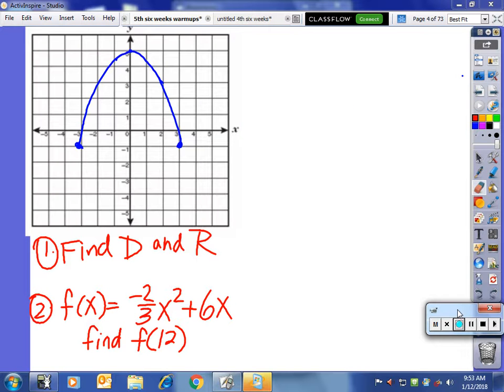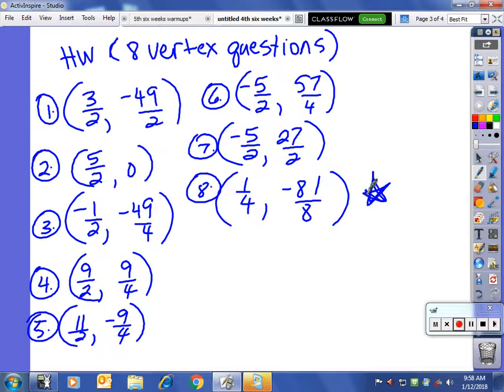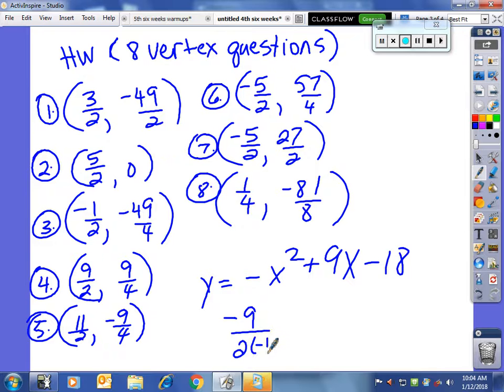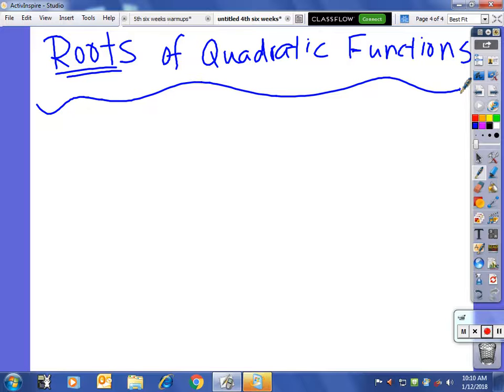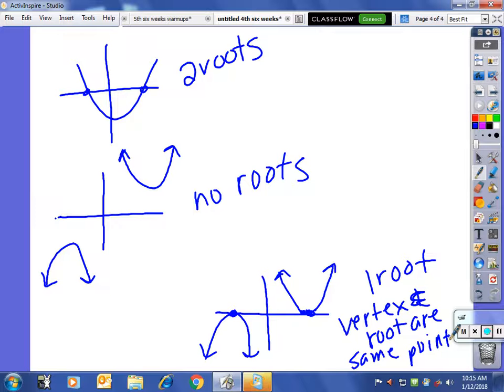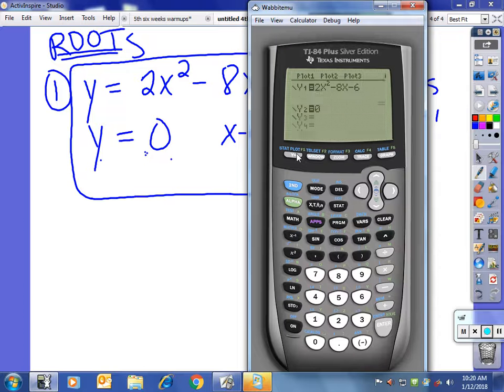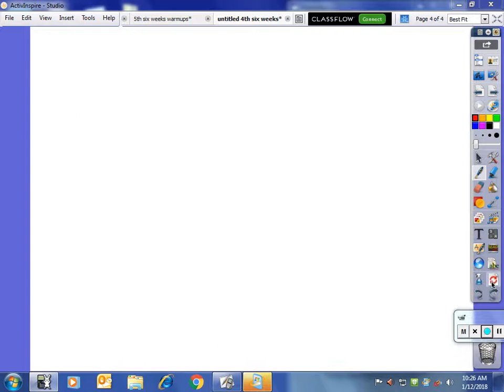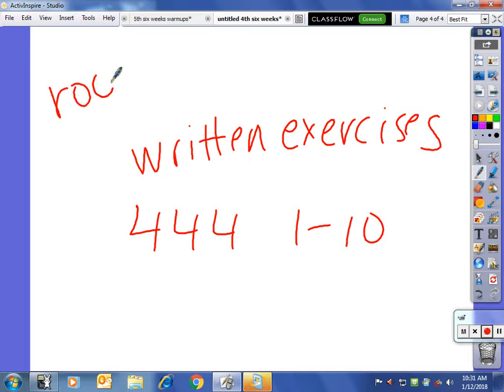Jan 12 finding roots with calc